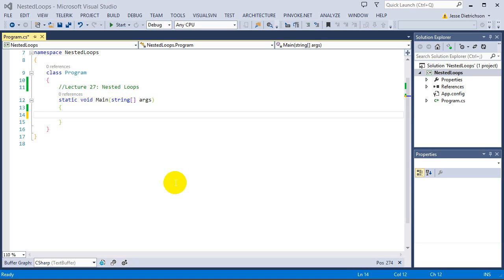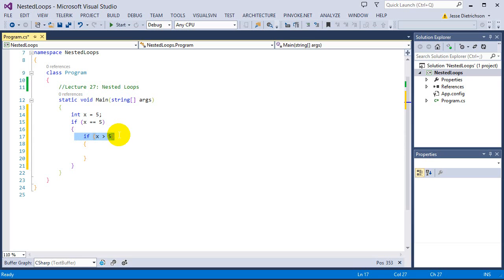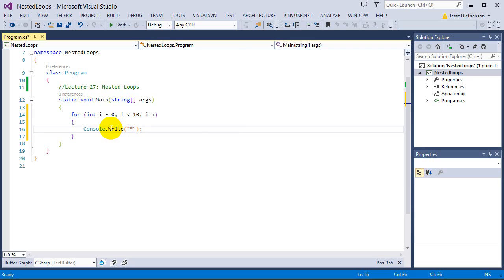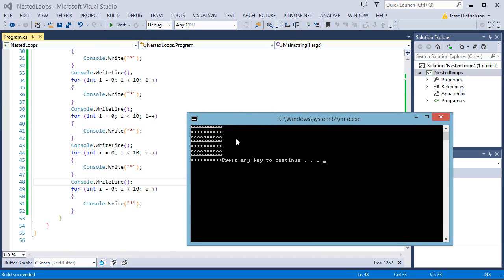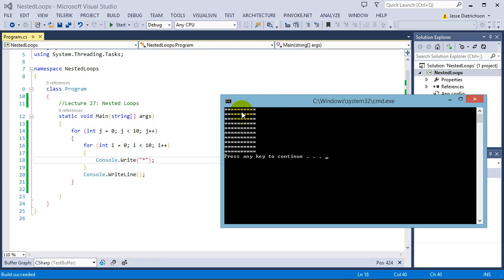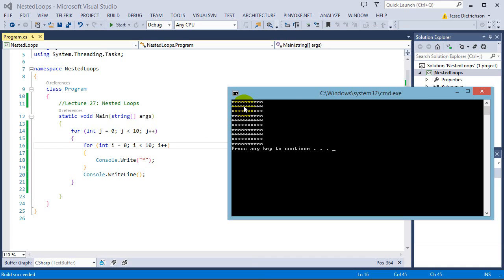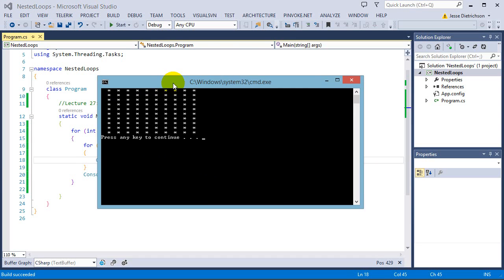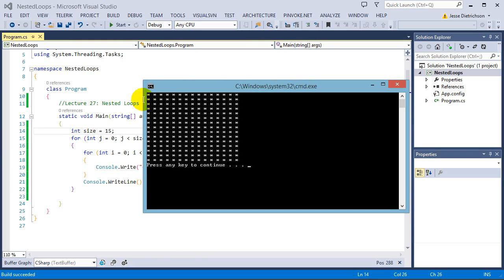Learn C# for beginners: 27 - Nested Loops